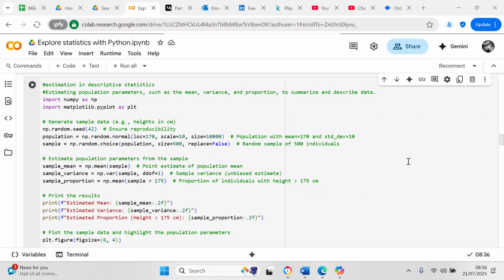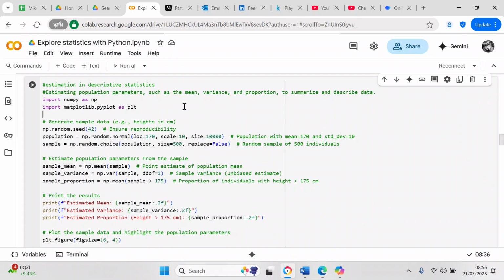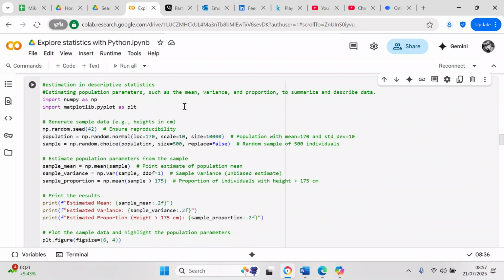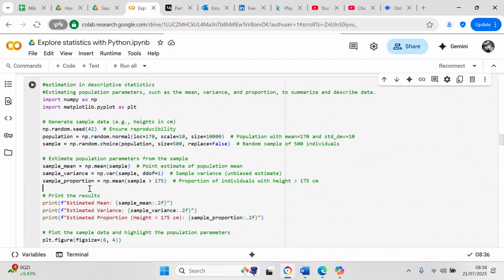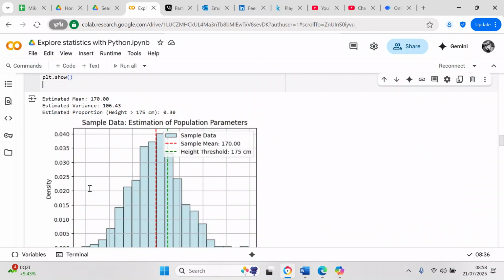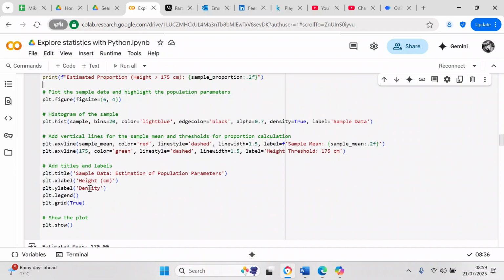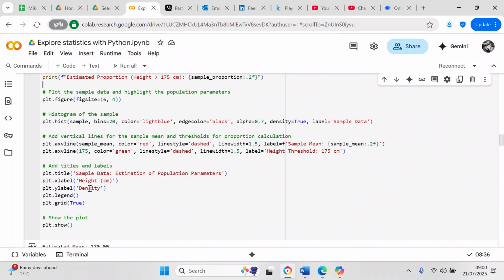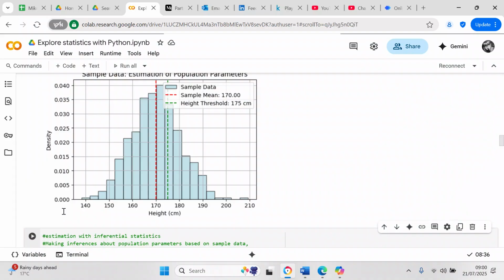Estimation in descriptive statistics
In this video I review to code for a program where descriptive statistics are used in a normal distribution that has been created.